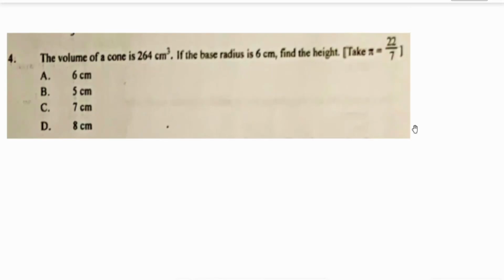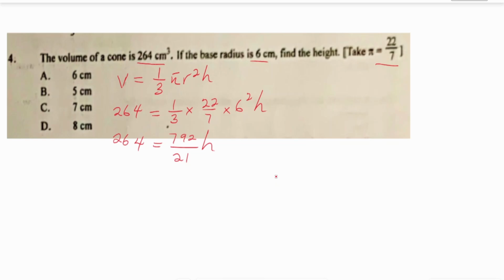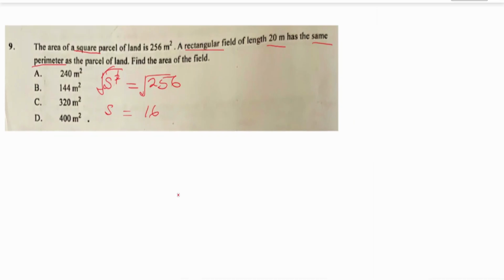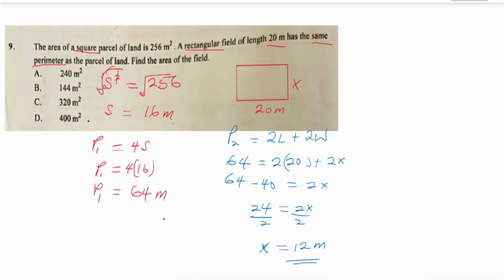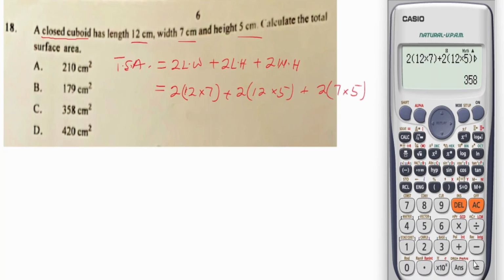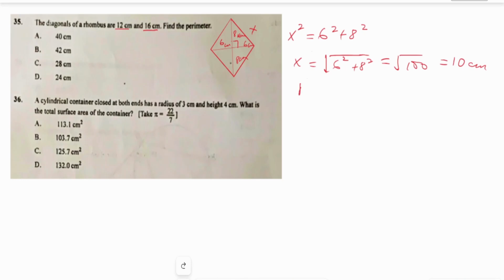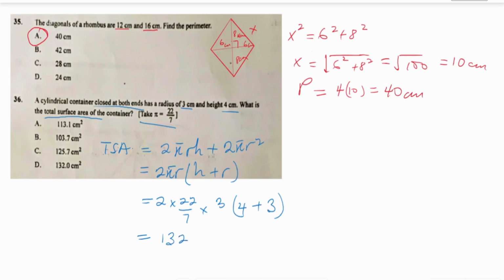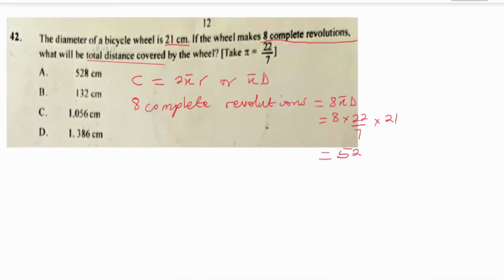WASSCE 2024 General (Core) Math MC Questions 4,9,18,35,36&42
In this video, I explained and solved WASSCE  2024 Multiple Choice questions on Length, Perimeter, Area and Volume.

0:00:00 - Intro
0:00:28 - Question 4
0:02:47 - Question 9
0:07:05 - Question 18
0:08:59 - Question 35
0:10:59 - Question 36
0:13:16 - Question 42